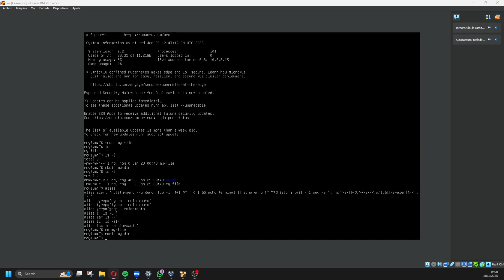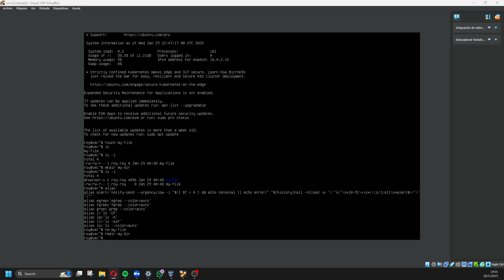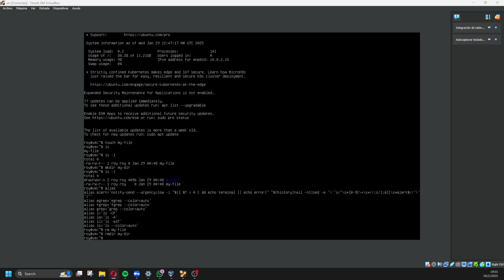2.3 Prove: Install and Configure